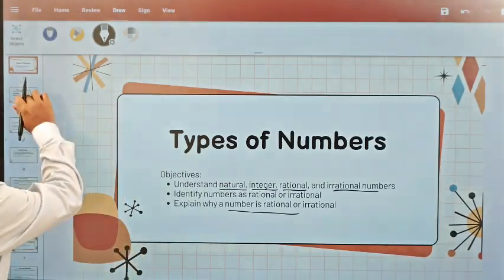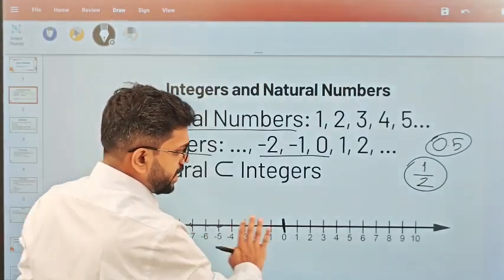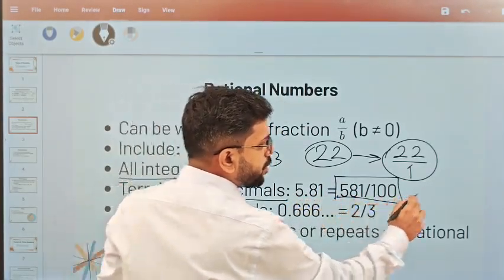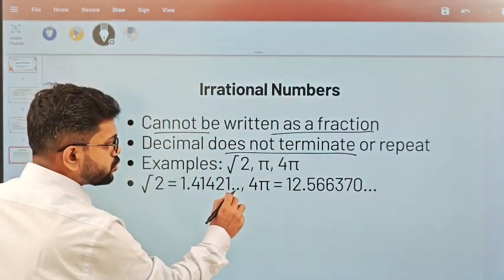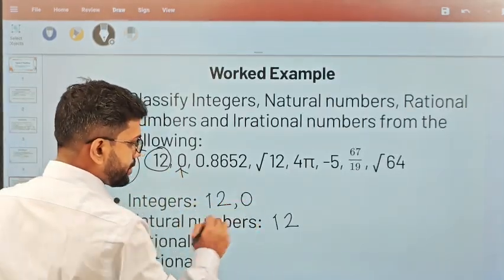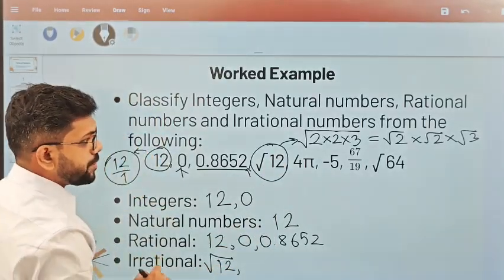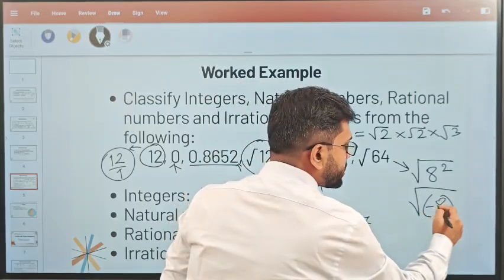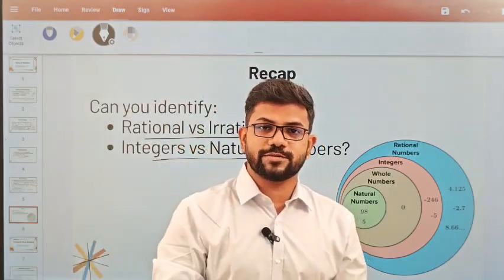Types of Numbers Made Easy | Natural, Integers, Rational & Irrational Numbers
Confused by types of numbers? This lesson makes it simple!
 We’ll explore the definitions of natural numbers, integers, rational, and irrational numbers, with examples and quick tricks to identify them.
📘 Topics Covered:
What are Natural and Integer Numbers?

How to Spot Rational and Irrational Numbers

Decimal and Fraction Examples

Real-World Applications